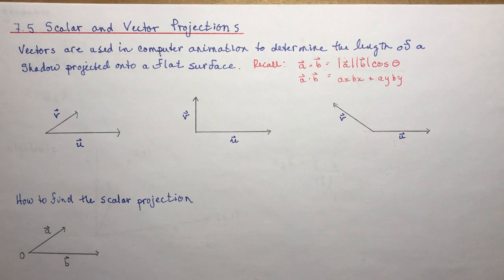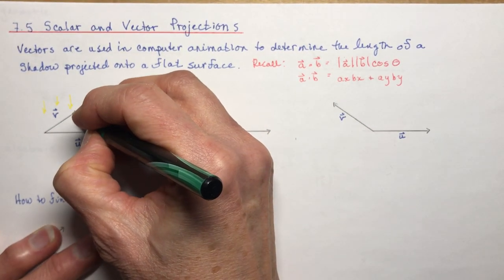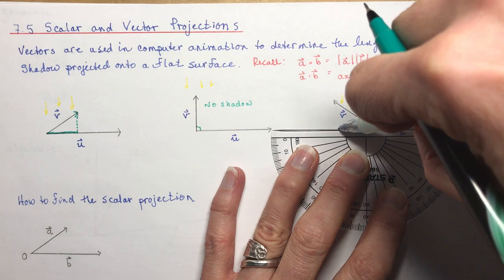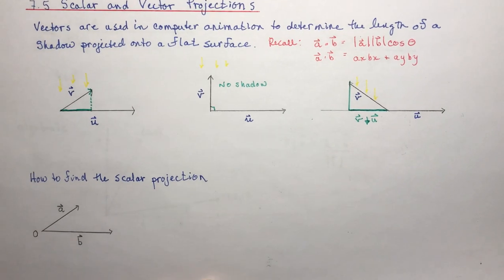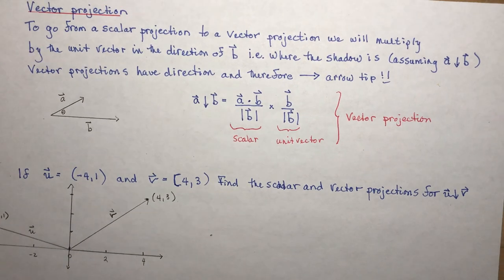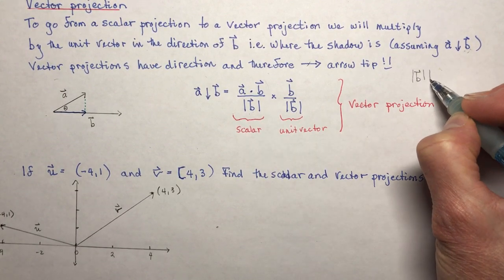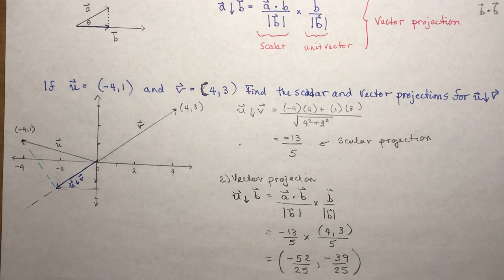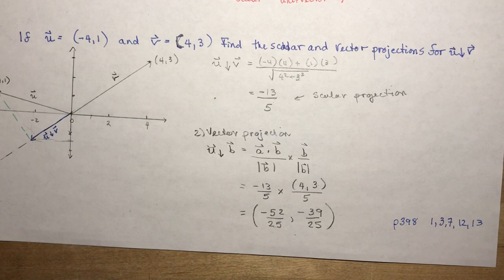Vectors 7.5 Scalar and Vector Projections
What is a scalar projection and what is the difference between a scalar and a vector projection.  I demonstrate how the "shadows" work and how to determine this very easy calculation given geometric and algebraic vectors.  At 5:00 on the video is should said say that  magnitude of ON = magnitude of vector a times the cosθ